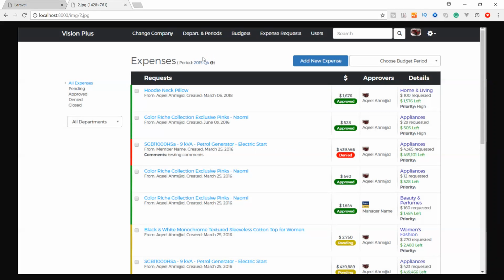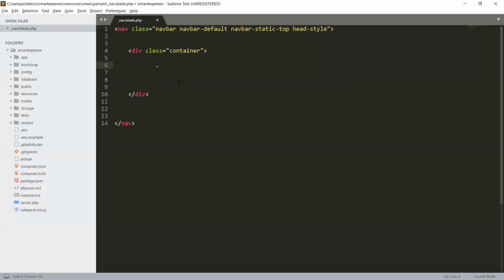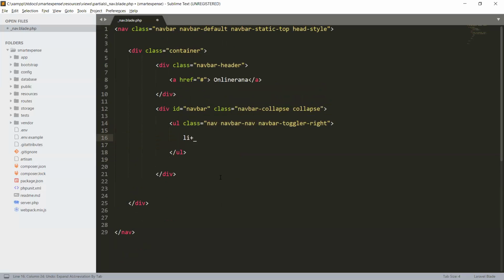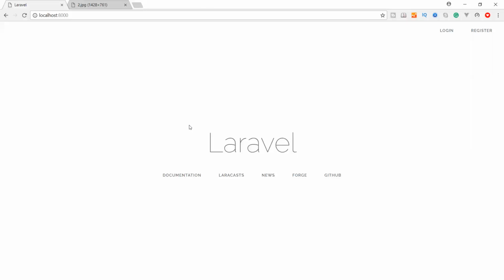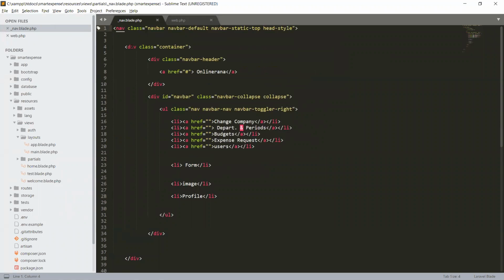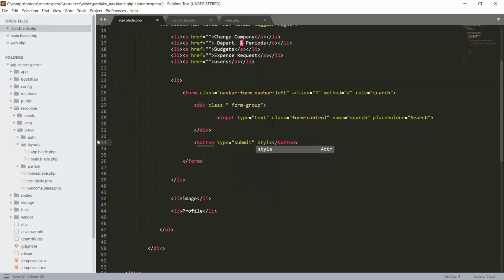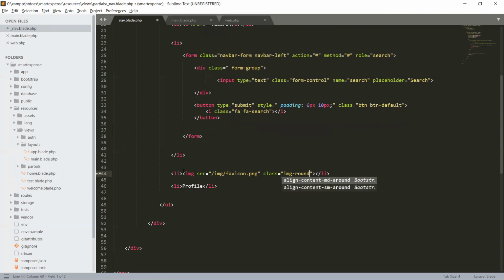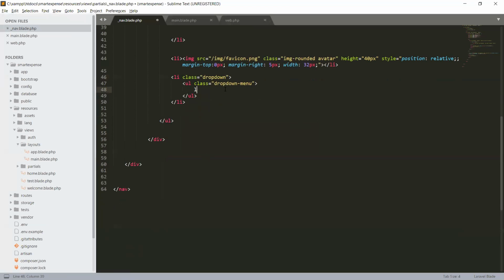Laravel Application | Creating Navbar Structure Part 1 | 13